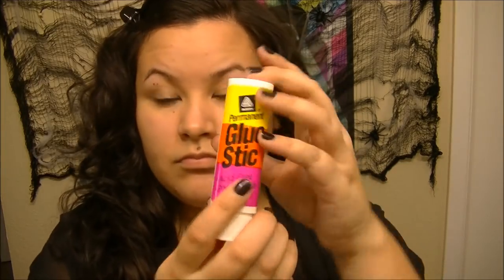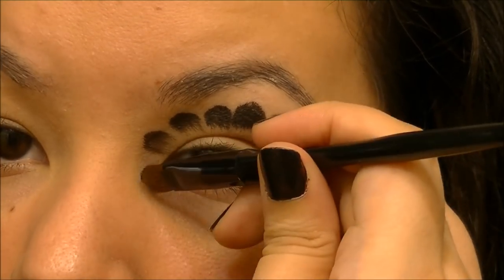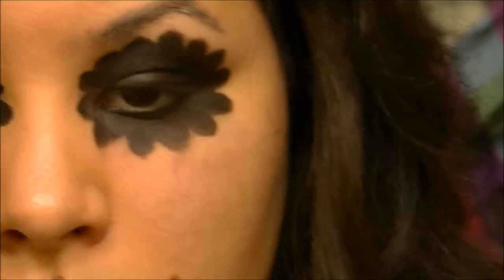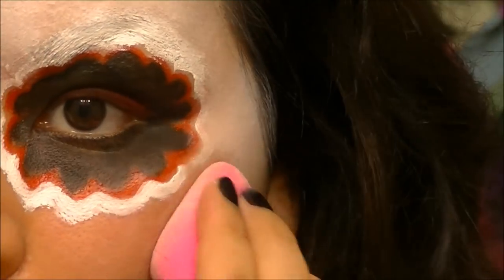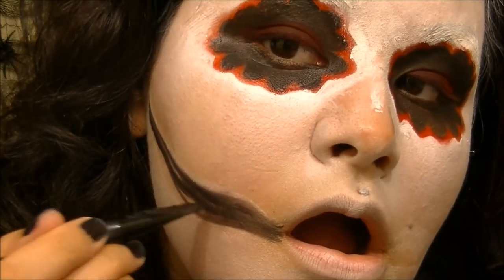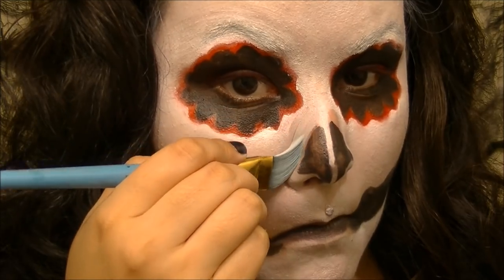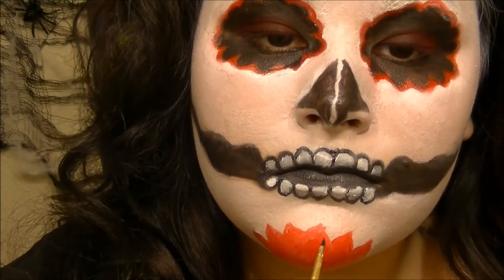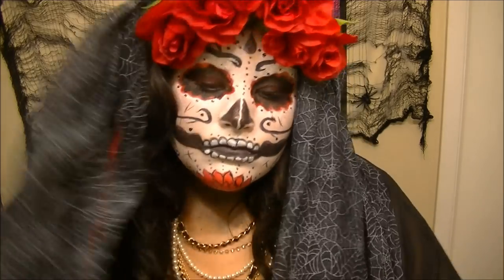La Catrina: Easy Sugar Skull Tutorial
Although I used mostly Ben Nye products ordered from a stage makeup supply website (stagesupply.com)... you can interchange face paints found at a Halloween store.

Products used:
Ben Nye Rainbow Wheel (Black, Red)